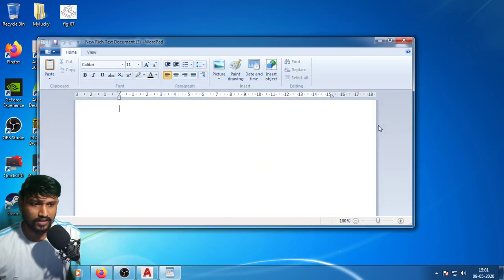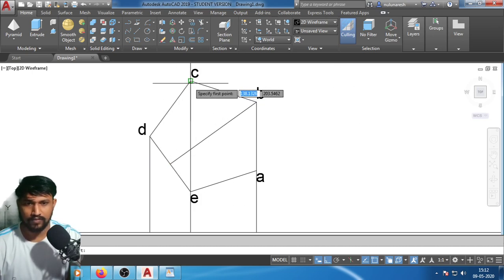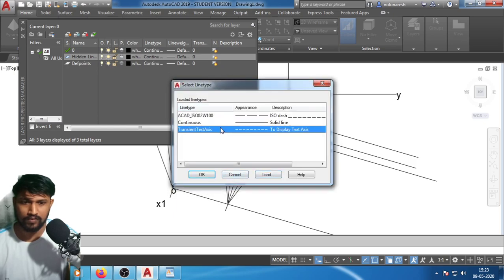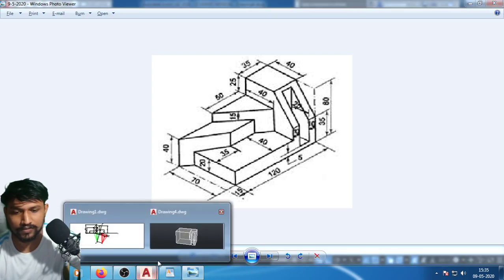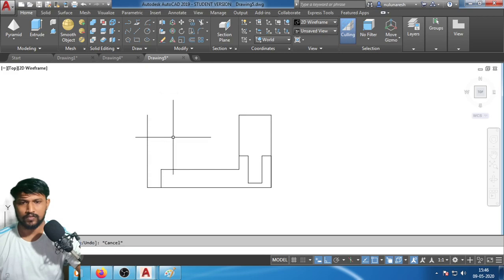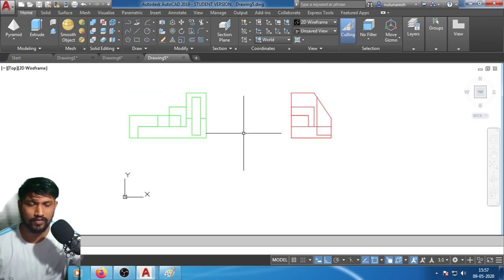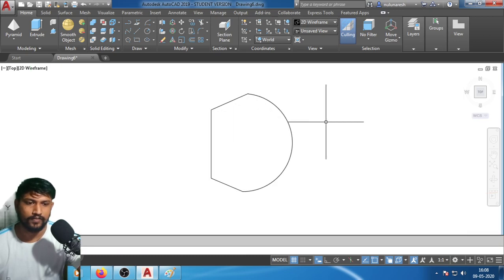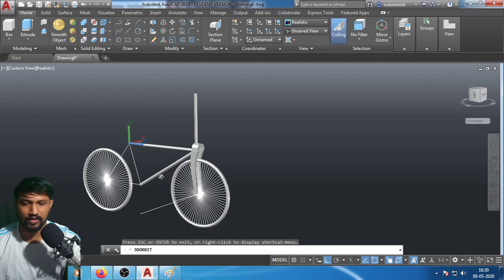Auxiliary Plane Method & Conversion of Isometric to OrthoGraphic